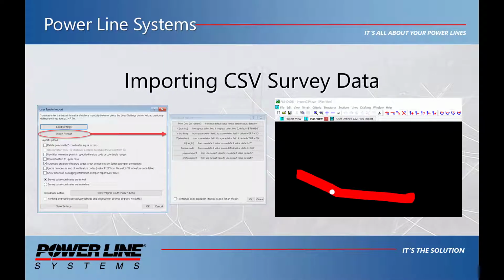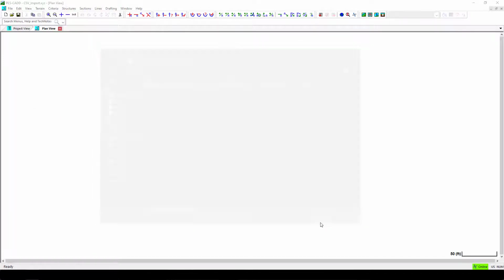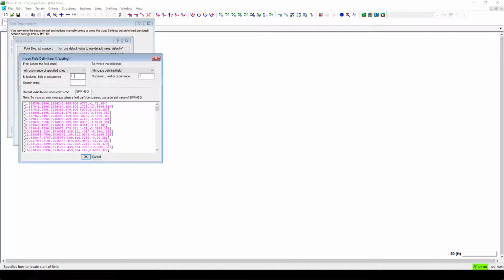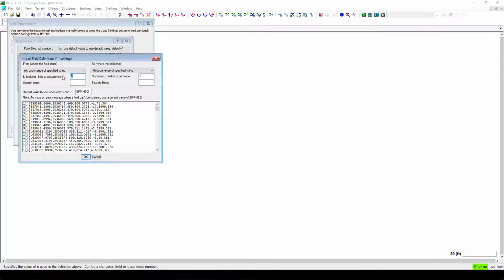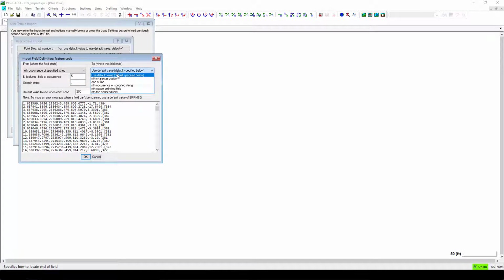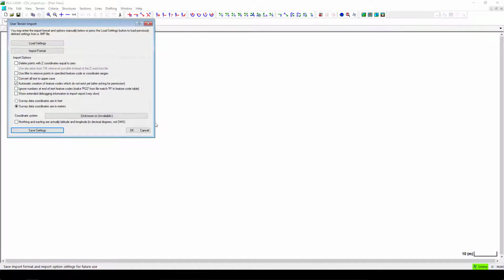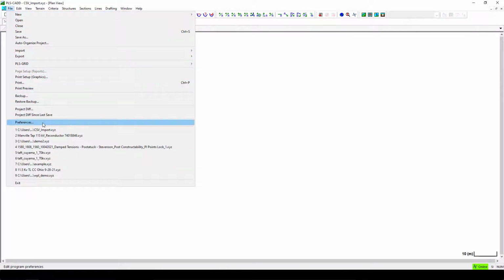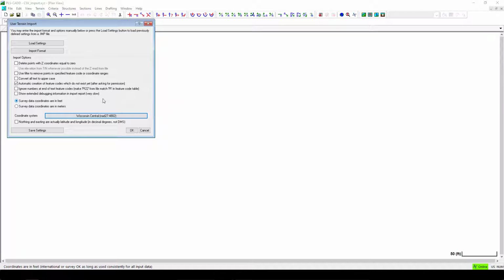Importing XYZ Point Data From a CSV File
This video demonstrates how to import xyz point data that is in a .csv file saved from Microsoft Excel. The same procedure can be followed for any ASCII based survey point file.